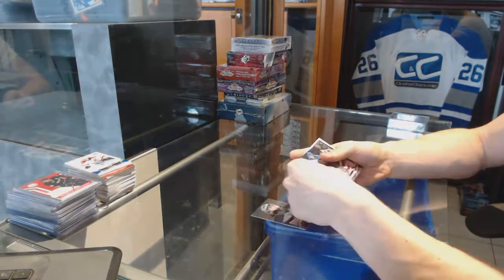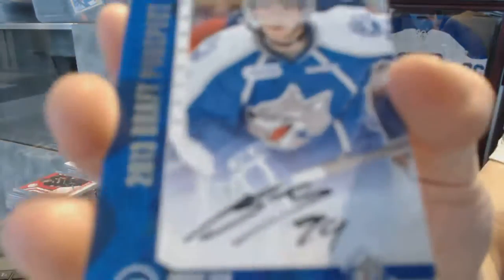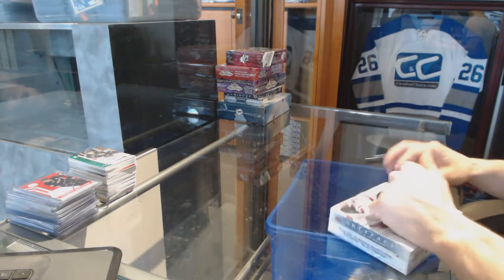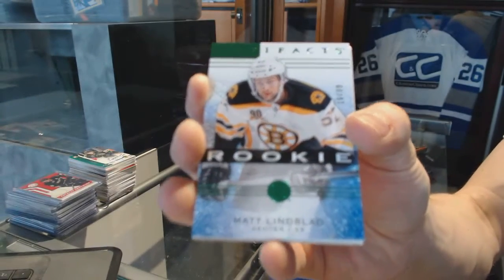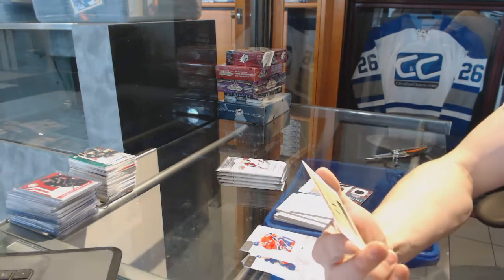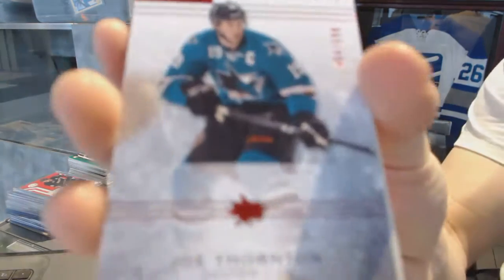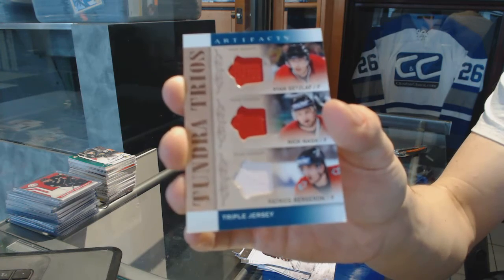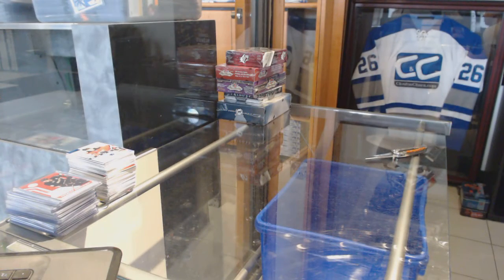14-15 UD Artifacts & 12-13 ITG Draft Prospects Hockey Box Break - C&C #7149